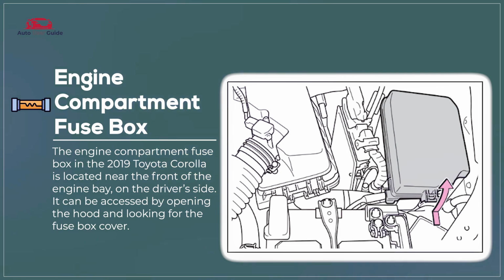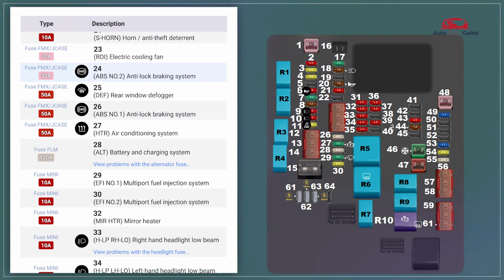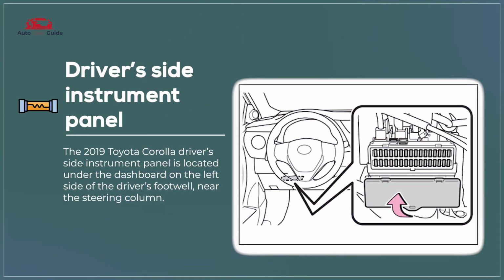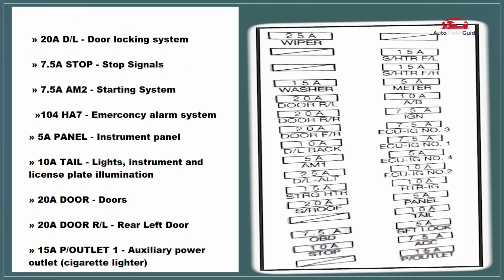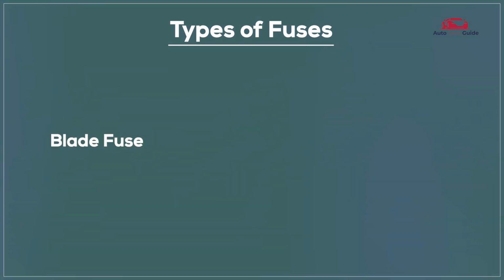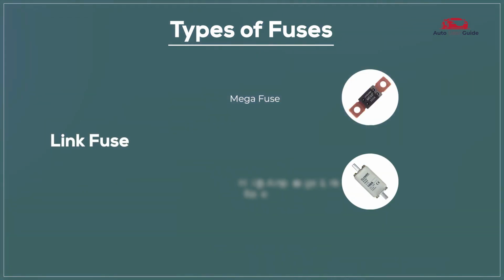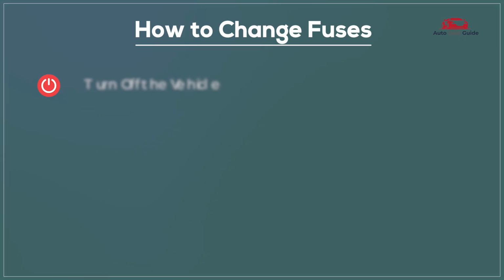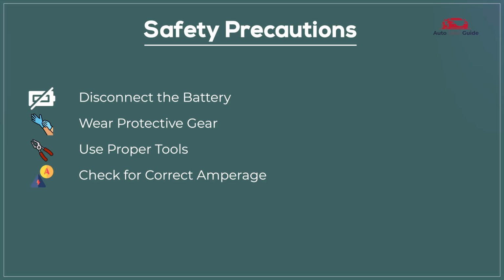Toyota Corolla (2019) Fuse Box diagram and location User Guide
In this video, we’ll walk you through the fuse box diagram and show you the locations of the fuses in the 2019 Toyota Corolla. Knowing where your fuses are located and understanding the diagram is essential for maintaining your vehicle’s electrical system and resolving any electrical issues.

We’ll cover the main fuse box, interior fuse box, and other critical locations, making it easier for you to troubleshoot and replace fuses as needed. This guide is perfect for new owners or anyone who wants to keep their Toyota Corolla in top shape.